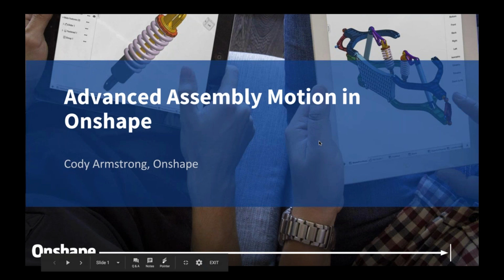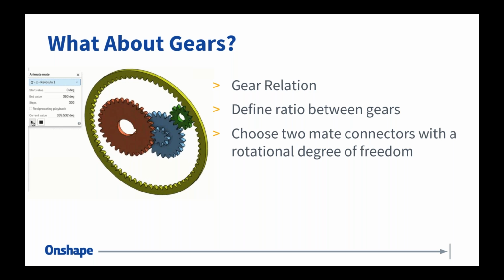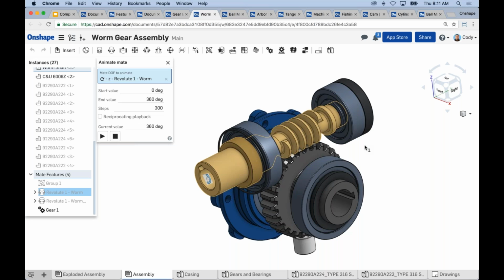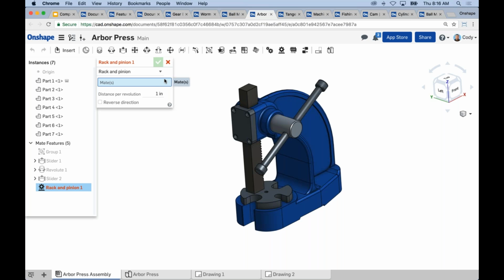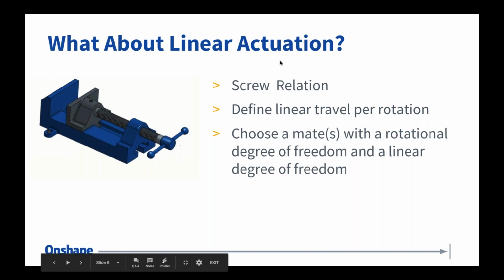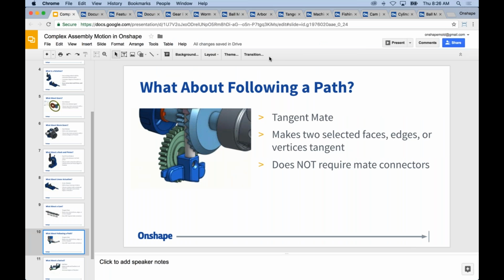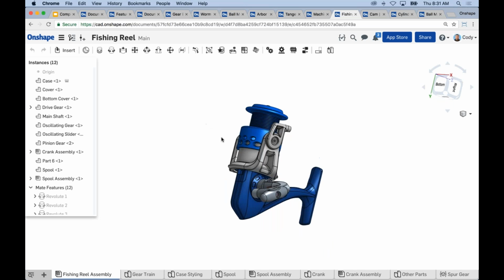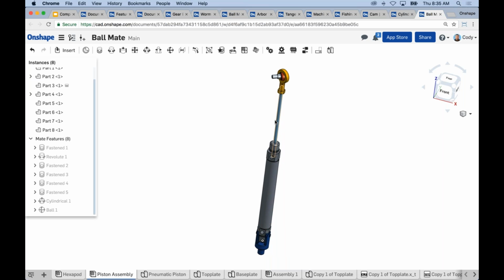Advanced Assembly Motion in Onshape | Webinar (June 22, 2017)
This webinar recording will cover advanced assembly motion commands in Onshape. Topics include using relations, tangent mates, limits, and more to create realistic assembly motion.